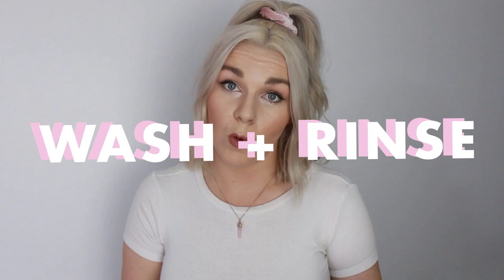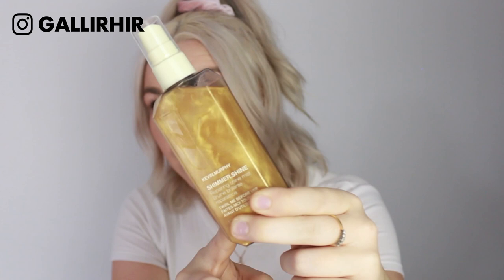Kevin Murphy MUST HAVES!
Oh my LORD I am so in love with this brand & have been itching to film my faves for a while!

WASH + RINSE
Hydrate Me Wash
Hydrate Me Rinse
TREATMENTS
Restore Treatment
Shimmer Shine Spray
STYLING
Body Builder Mousse
Fresh Hair Dry Shampoo
Easy Rider Creme
Powder Puff